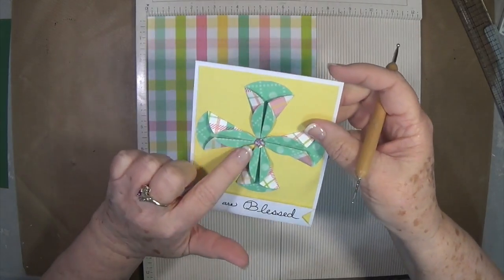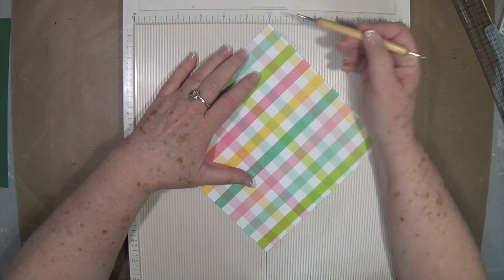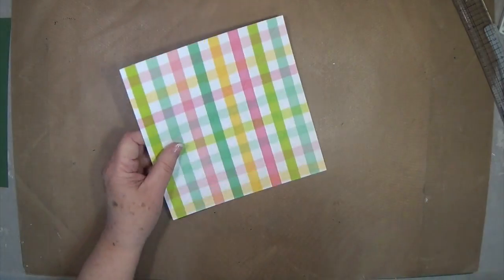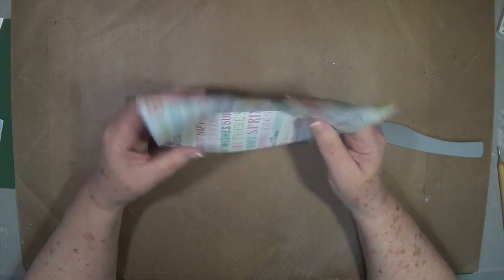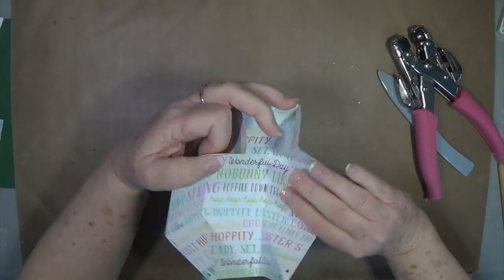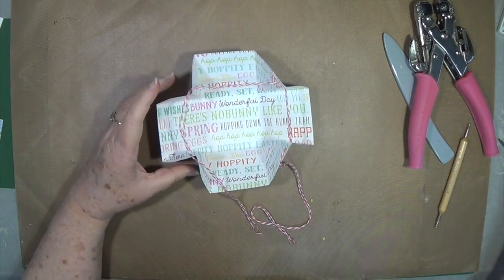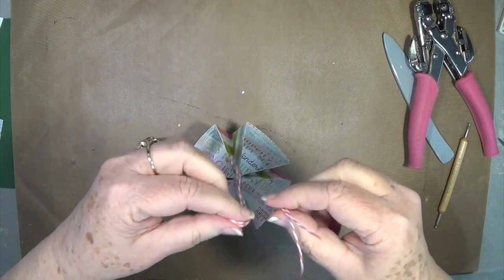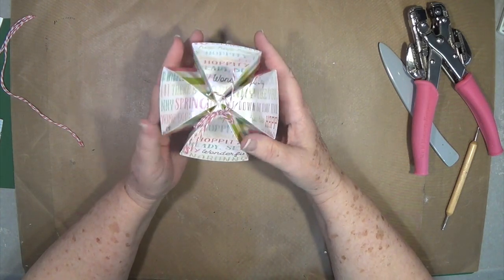Four Leaf Clover Basket - Great For Easter Goodies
Quick and easy basket for Easter Goodies

These are our affiliate companies and if you click through one of our links and make a purchase, it does not cost you anymore but the company pays us a small commission. This is just another way to support Scrapbooking With ME.

Amazon - this is our small store but feel free after going here to search the site, it will still go through out affiliate link and we will make a small commission.
Heat Press

SWME Team